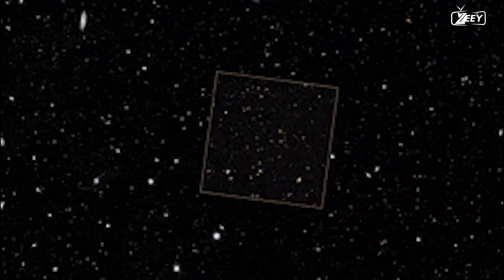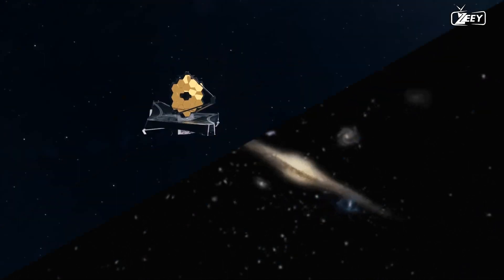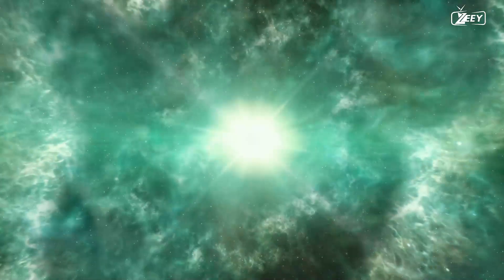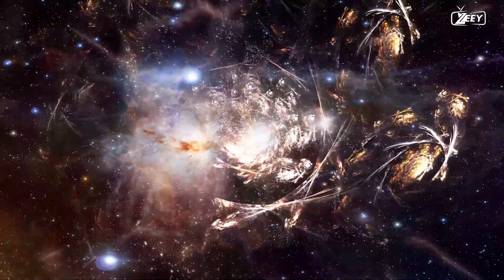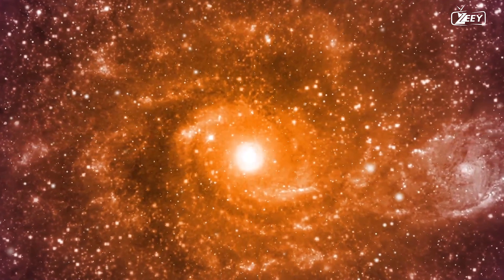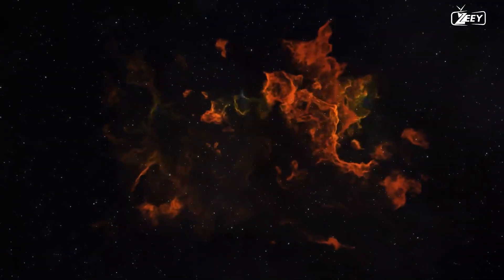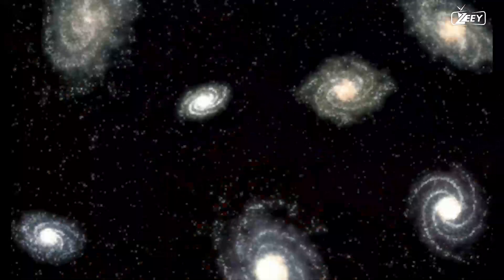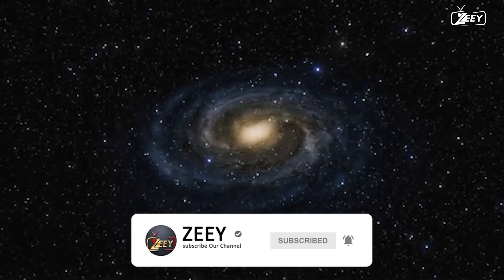HOW JAMES WEBB REVOLUTIONIZED COSMOLOGY IN ONLY TWO MONTHS? -HD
In a breathtaking display of technological prowess and scientific achievement, the James Webb Space Telescope (JWST) has accomplished a feat that will forever be etched in the annals of cosmological exploration. Just two months after its historic launch, this visionary observatory has revolutionized our understanding of the cosmos, unveiling a cascade of groundbreaking discoveries that have shattered previous boundaries and opened new frontiers of knowledge.

Armed with an impressive suite of advanced instruments and nestled within the inky depths of space, JWST has transcended expectations, capturing awe-inspiring observations with unprecedented clarity and precision. Its state-of-the-art technology, meticulously designed to withstand the harsh realities of space, has proven to be a game-changer in the realm of cosmology.

The rapid revolution initiated by JWST can be attributed to several factors that set it apart from its predecessors. Its enormous primary mirror, coated with an ultrathin layer of gold, provides an unrivaled light-gathering capability, enabling the detection of faint and distant celestial objects with astonishing clarity. Coupled with its suite of scientific instruments that probe various wavelengths of light, JWST has uncovered hidden cosmic wonders that were previously beyond our reach.

One of the key contributions of JWST to cosmology lies in its ability to penetrate the veil of cosmic dust and observe objects in infrared wavelengths. This breakthrough capability has allowed astronomers to peer deep into regions of the universe that were previously obscured, shedding light on the formation of galaxies, the birth of stars, and the dynamics of stellar evolution. JWST's infrared observations have provided invaluable insights into the early universe, unraveling its mysteries and unveiling the intricate tapestry of cosmic history.

Furthermore, JWST's remarkable spectroscopic capabilities have revolutionized our understanding of exoplanets, offering unprecedented glimpses into their atmospheres and the potential presence of life-supporting conditions. By analyzing the composition of exoplanet atmospheres and searching for key chemical signatures, JWST has ushered in a new era of exoplanet exploration, tantalizing us with the possibility of discovering habitable worlds beyond our own.

In just two months, JWST has fostered a renaissance in cosmological research. Its transformative observations, coupled with the tireless efforts of scientists and astronomers around the world, have expanded the boundaries of our knowledge, challenging preconceptions and igniting fresh avenues of inquiry. The data pouring in from JWST's observations have sparked a flurry of scientific activity, prompting new theories, refining existing models, and propelling us closer to a more comprehensive understanding of the universe.

The rapid revolution in cosmology brought forth by JWST underscores the power of human ingenuity, the thirst for knowledge, and the indomitable spirit of exploration. It serves as a testament to our ability to push the boundaries of scientific understanding and to unveil the hidden wonders of the cosmos. As JWST continues its mission, we can only imagine the astonishing discoveries that lie ahead, promising to reshape our understanding of the universe and inspire generations to come.